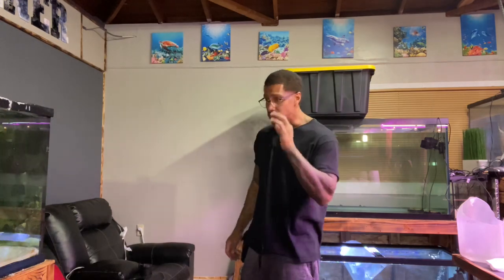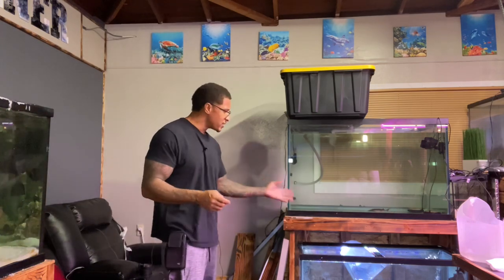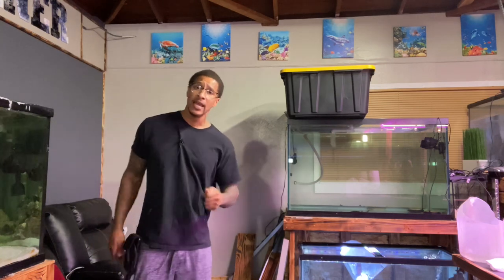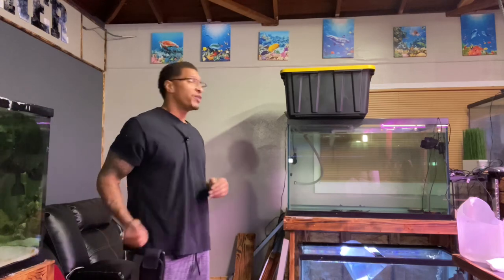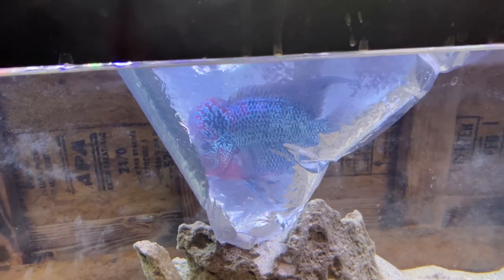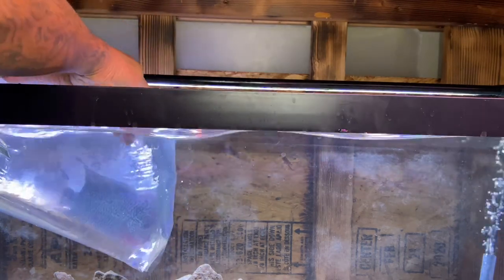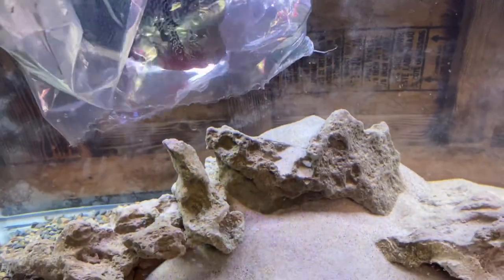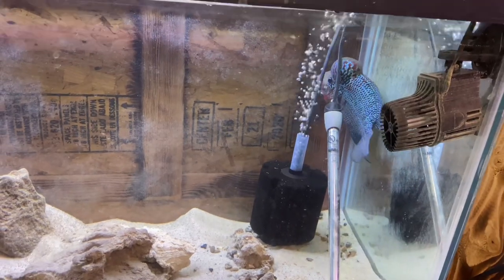I FOUND A ONE IN A MILLION FLOWERHORN!!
I FOUND A ONE IN A MILLION FLOWER-HORN!!

What’s going on YouTube, in this video we’re adding another addition to the channel! We found a one in a million flower-horn!Im truly excited for this find and at such a reduced price.Flower-horns are aggressive fish and should either be housed alone or with other aggressive fish! I’m choosing to house him alone because I don’t want to disrupt the harmony in the 240 gallon, this may change depending on how the new fish act once they’re comfortable. If you enjoyed the content, if you were inspired by something, learned something, or just entertained by something. Thank you for your support!